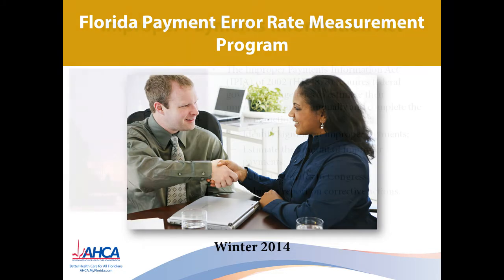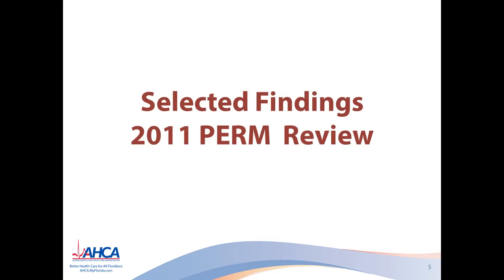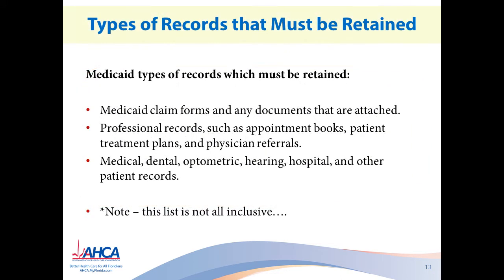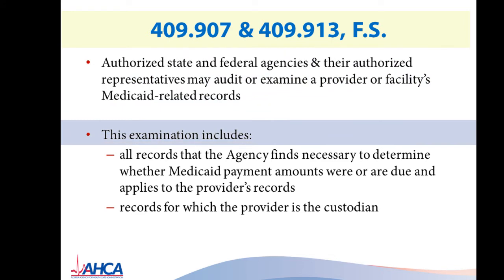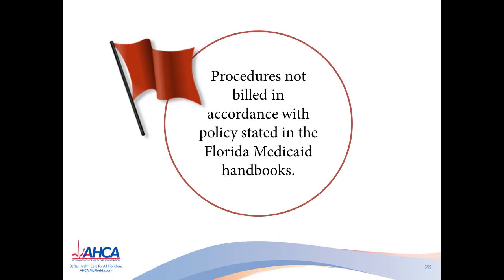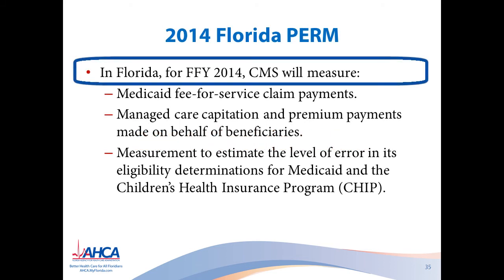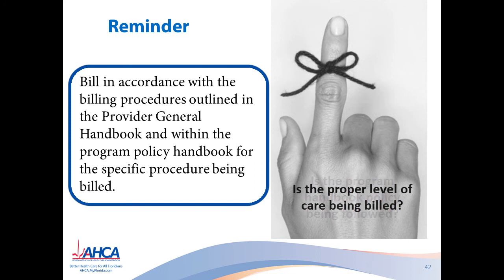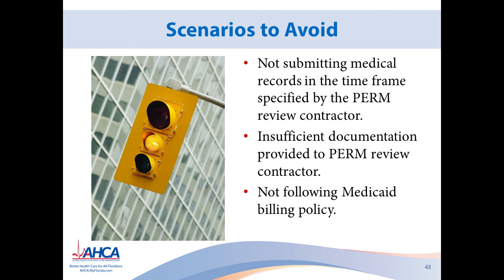Florida Payment Error Rate Measurement (PERM) Training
Florida is one of 17 States in a three-year cycle randomly selected by the Centers for Medicare and Medicaid Services (CMS) for the Payment Error Rate Measurement (PERM) initiative.  This training assists providers in understanding the requirements that PERM places on them.